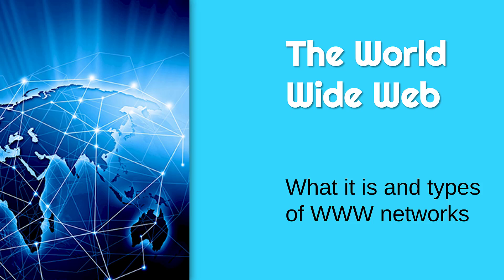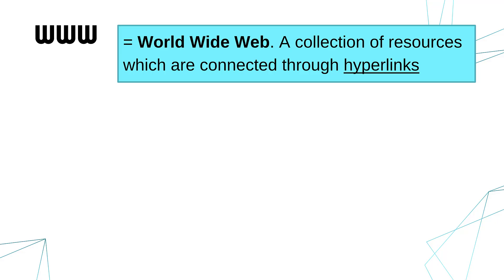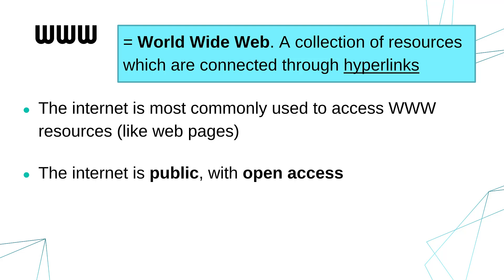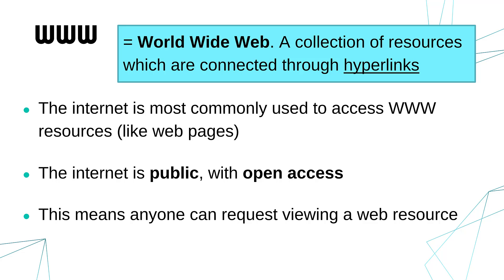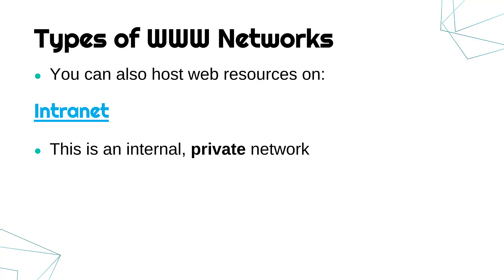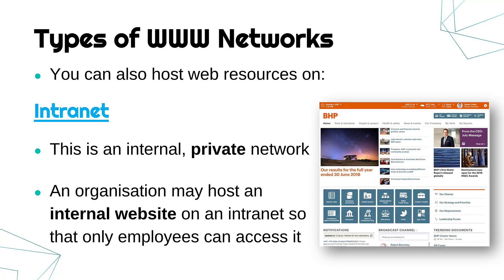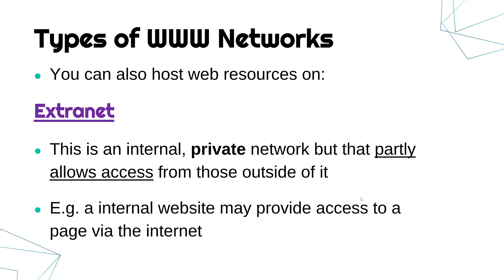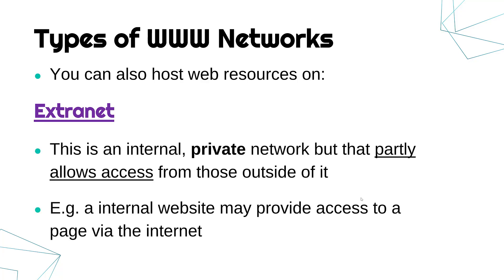The WWW and Different Types of WWW Networks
Defining what the World Wide Web is, as well as going through 3 possible networks that can run the WWW: the internet, intranets, and extranets.

This video is primarily designed for the written Unit 2 exam (Global Information) for the OCR Cambridge Technicals (CTEC) Level 3 Information Technology qualifications. Video #6 of LO1 (Understand where information is held globally and how it is transmitted).